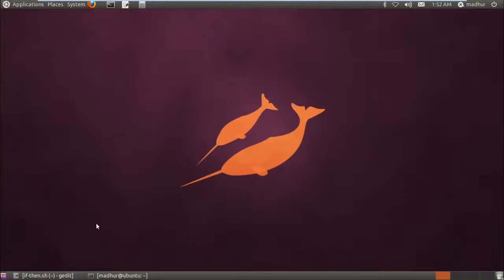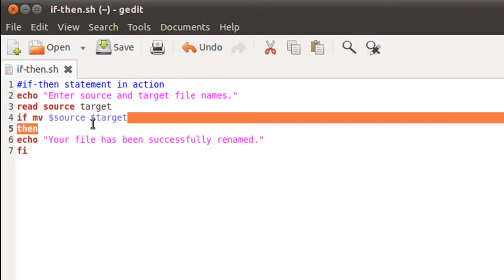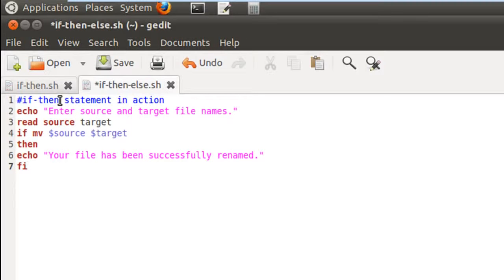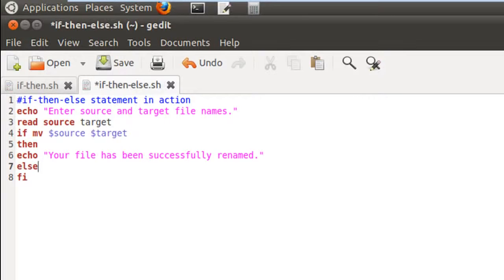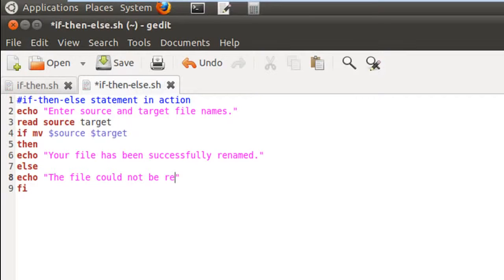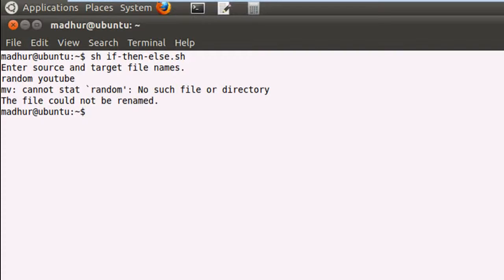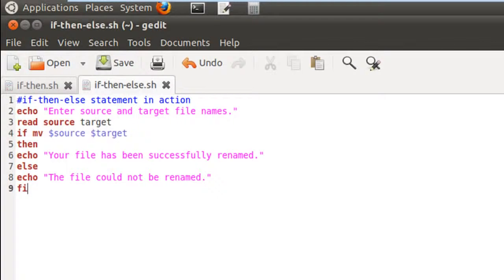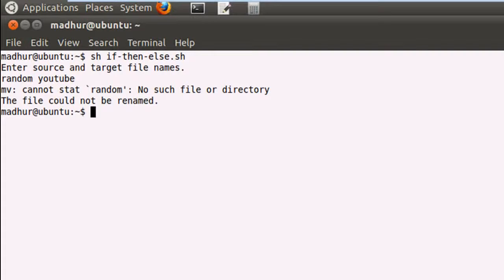Shell Scripting Tutorials 29 The 'if then else' Statement